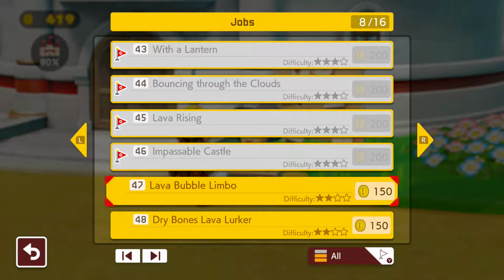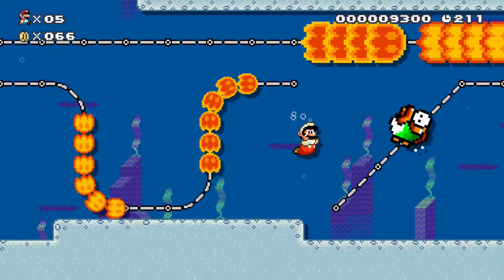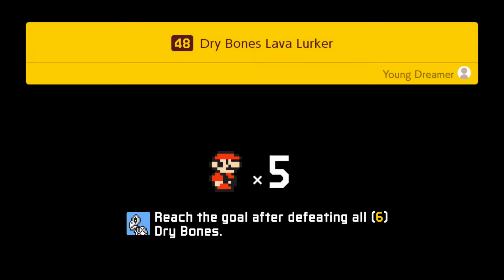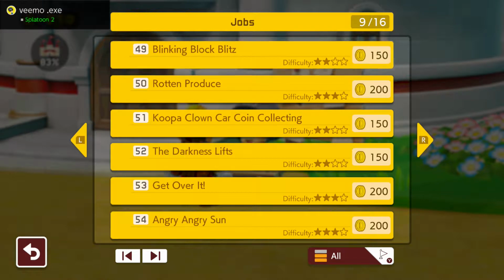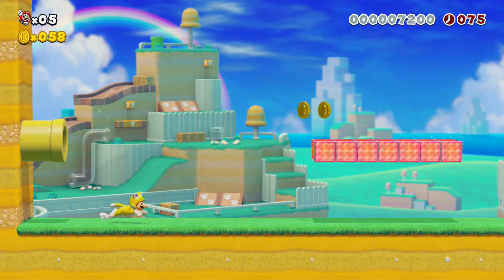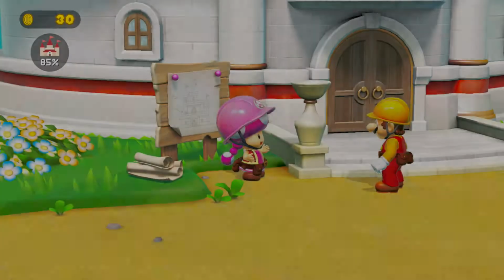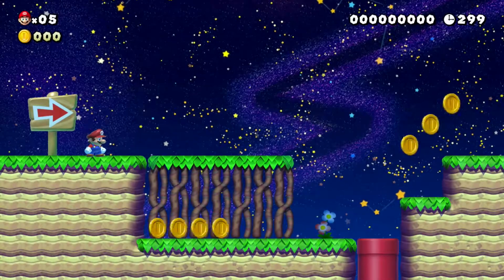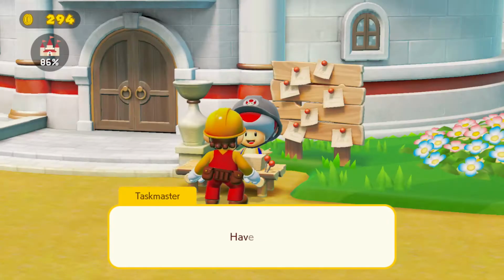Dry Bones Rage | Super Mario Maker 2 Story Mode #14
Part 14 of story mode. More videos coming soon.

0:00 - Intro
0:21 - Lava Bubble Limbo
2:54 - Dry Bones Lava Lurker
5:50 - Blinking Block Blitz
8:13 - Building the West Hall Roof
8:43 - Rotten Produce
11:34 - Koopa Clown Car Coin Collecting
13:33 - Outro